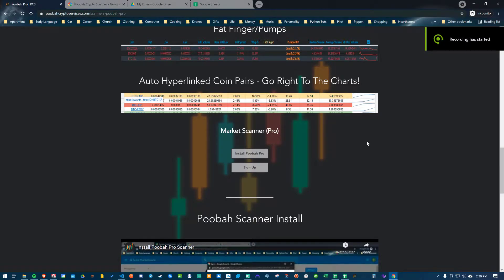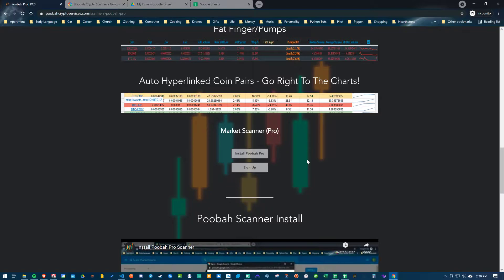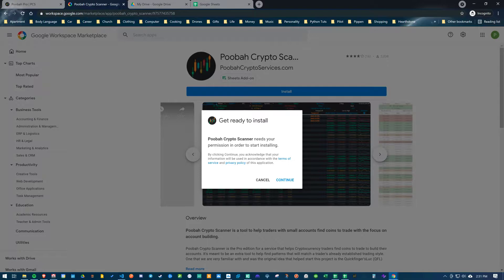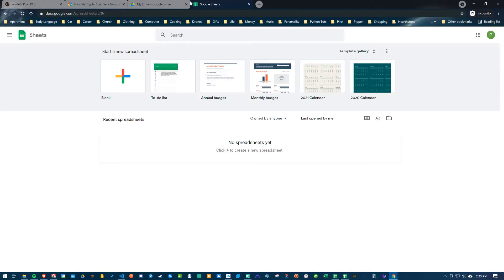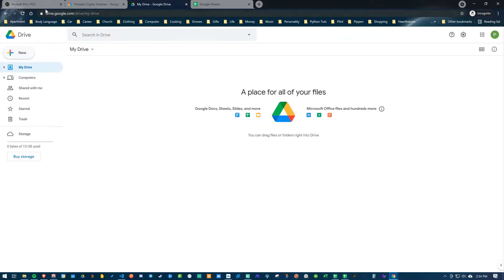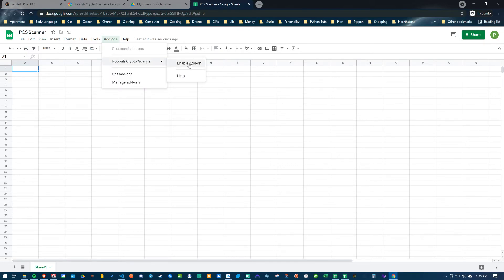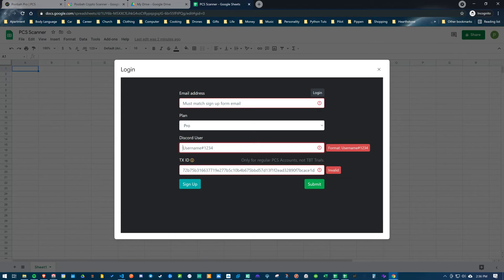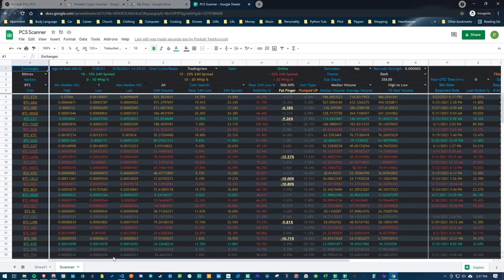Poobah Scanner Install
How to install the Poobah Scanner Pro